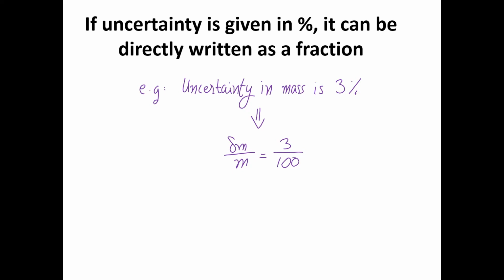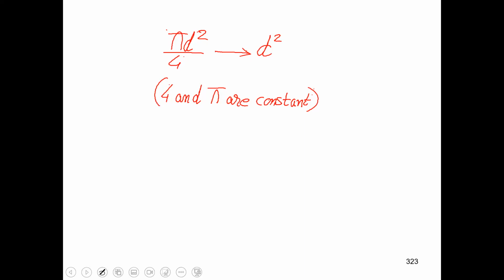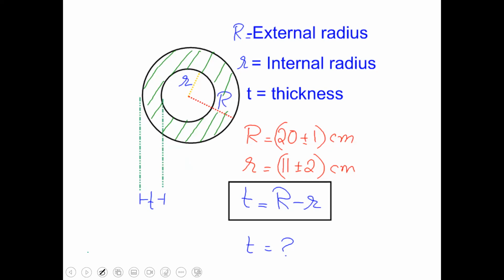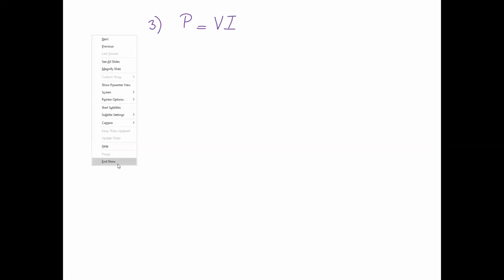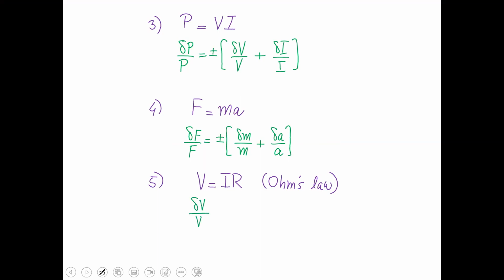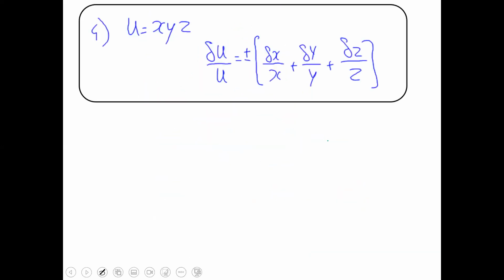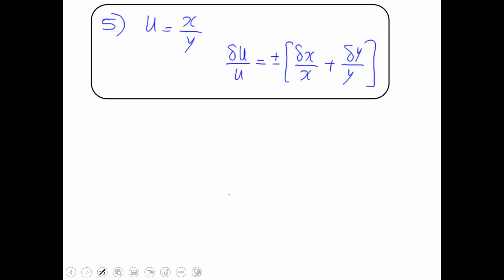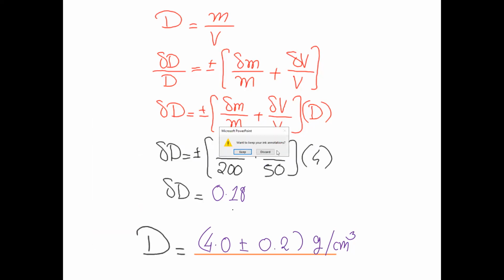UNCERTAINTY Part 02 - A LEVEL PHYSICS